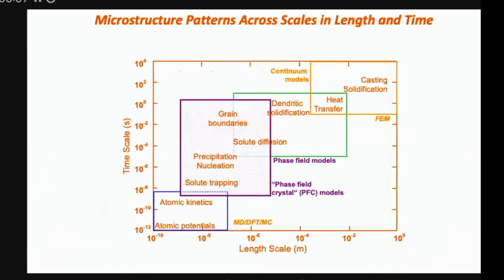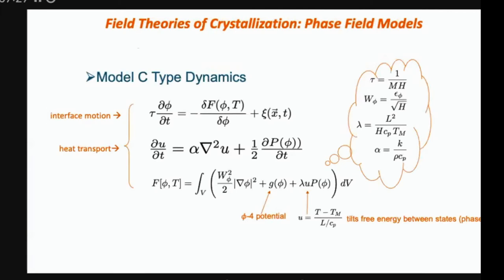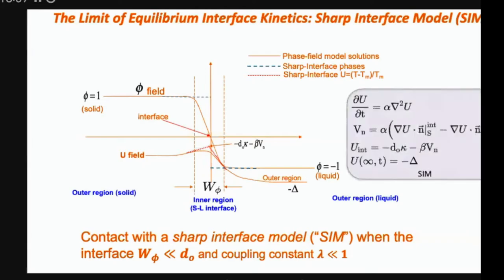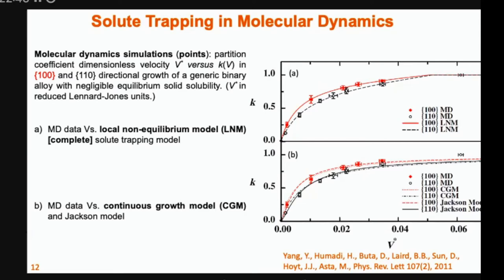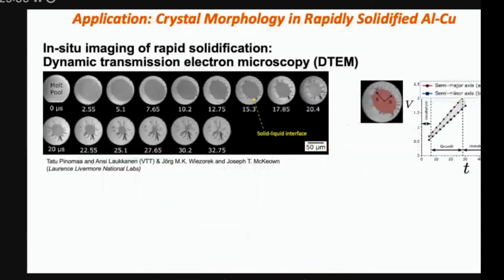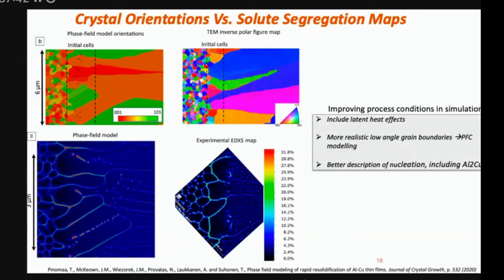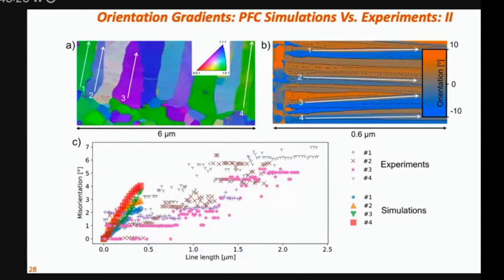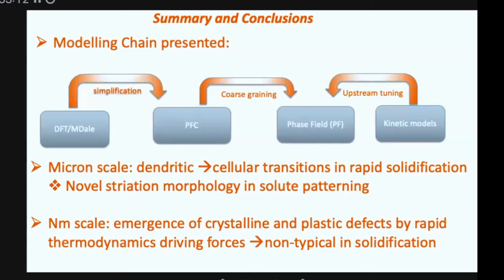Modeling non-equilibrium kinetics in rapid solidification processes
Séminaire de Nikolas Provatas sur la modélisation de la cinétique de non-équilibre dans les processus de solidification rapide. Ce séminaire a eu lieu le 25 novembre à l'Université de McGill.